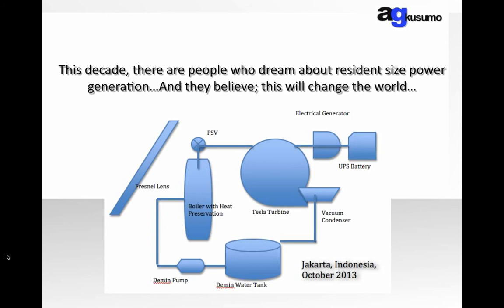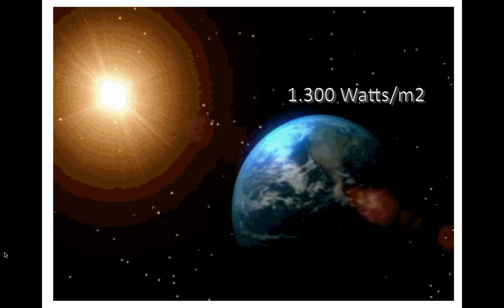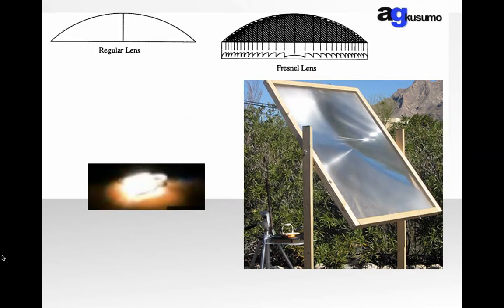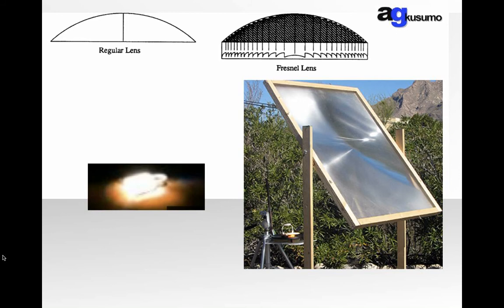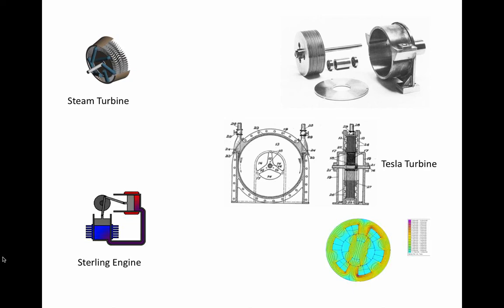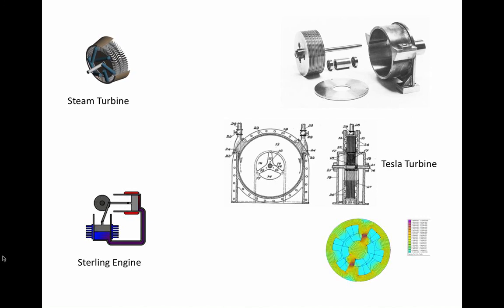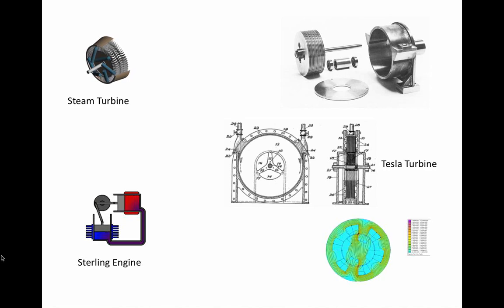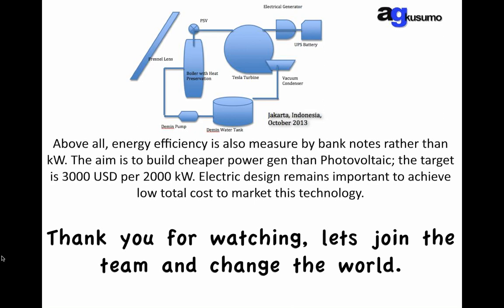Challenge to Photovoltaic Technology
I have made this Video Clip of an idea, InsyaAllah it will contribute for better world and mankind. Despite all of the greatness, The new configuration of Fresnel Lens  and Tesla Turbine is far more expensive than cheap Photovoltaic.For Those who remain keen to pursue the configuration, please explore the following links:

ENGINEERING HIGHLIGHT
Before engineering phase, We ought to measure the fresnel heat output. Steam Table is essential to be revisit before initiating the boiler HMB (heat and mass balance). Condenser and utilities for Vacuum condenser should be purchase as a package from the Tesla Turbine Manufacturer. Water stream during operation, start up, shut down, should be not a problem, since the turbine does not have any propeller.

OTHER LINKS
Useful items that can be explore at google, wikipedia, youtube, pdf journals:
- CSP (Concentrated Solar Power)
- CHP (Combine Heat and Power)
- Sterling Engine